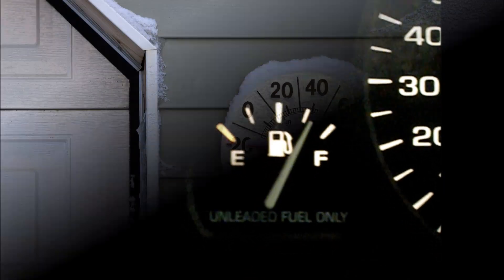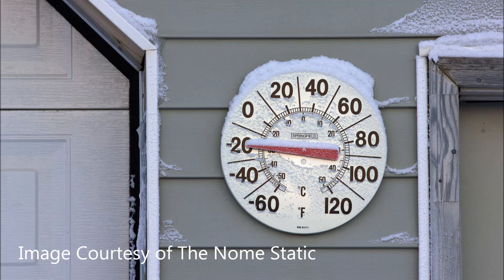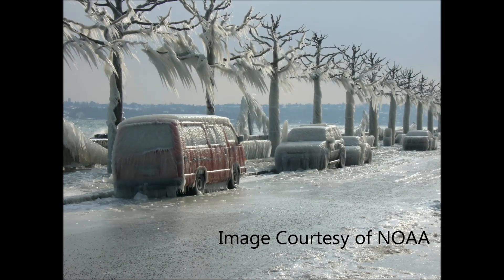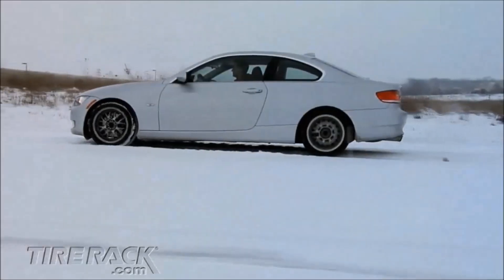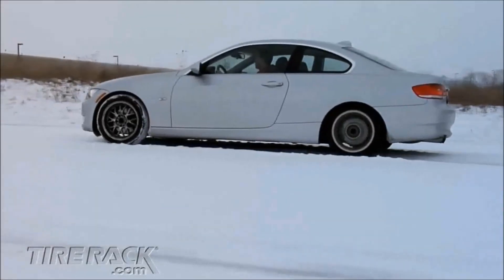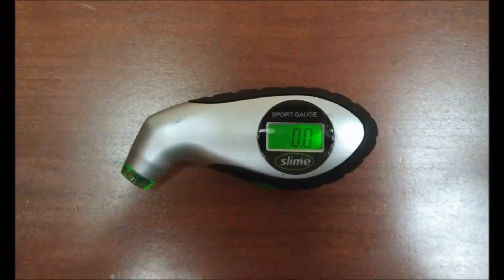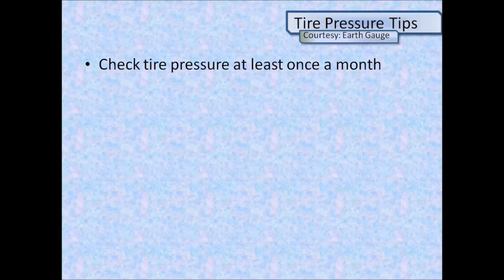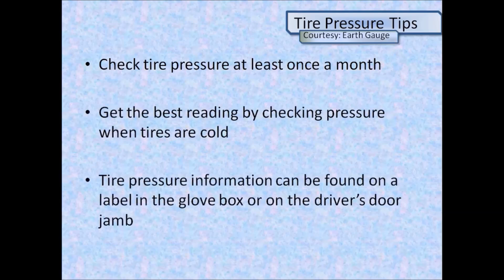Winter Weather and Tire Pressure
Mentor Project
Meteo 482 - Weather Communications II
Professor Marisa Ferger
3/1/2013

Voice-over by Joel Maruschak - Penn State Meteorology Student
Special Thanks to Kyle Mordan, Philip Snyder, Christopher Gieniec, Joseph Clamp.

Citations, in no particular order:

 Image courtesy of NOAA

 The Nome Static

 SLKworld.com

 LaMettry's Blog

 The Heart of Innovation

 HDR

 Skyline Trade Show Tips

 s1600 at blogspot

 Finding Kelowna